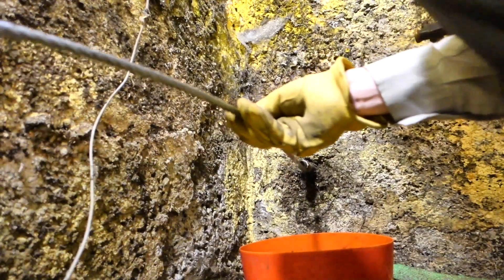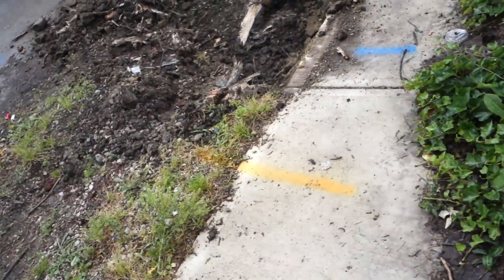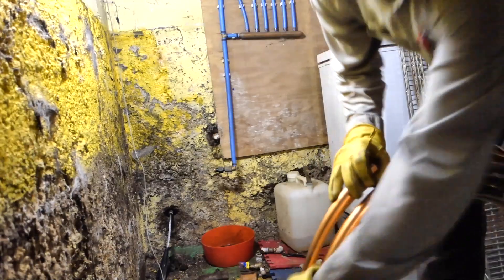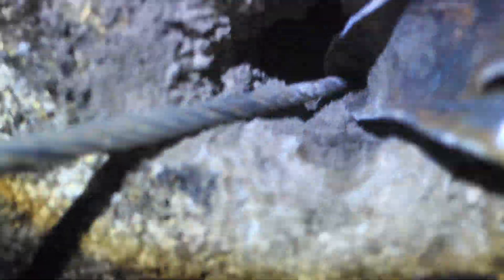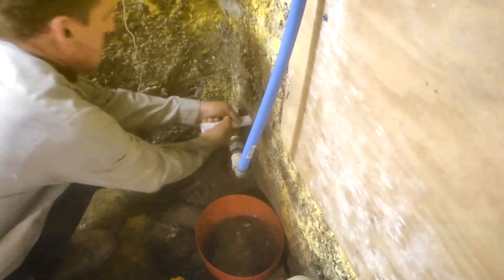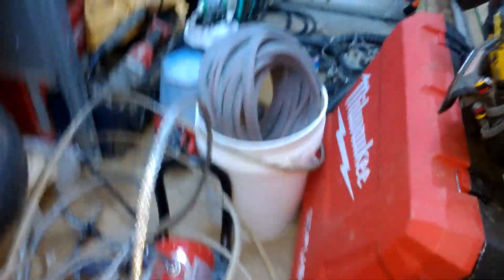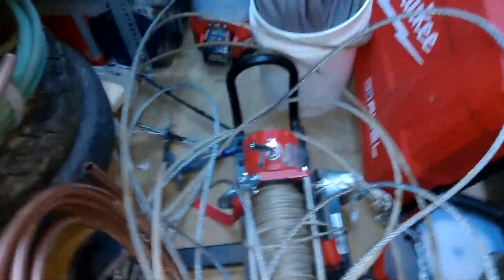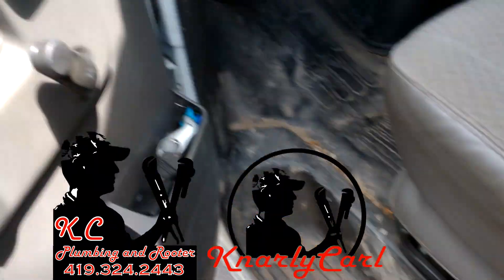Trenchless tool splits the old water line wide open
Way cool! First ever galvanized water line replacement via WheelerRex PipeSlice. It's a specialty tool, so you'll have to contact a local plumbing supply who reps WheelerRex to handle the purchase;

See here for NEBO SLYDEKING flashlight: